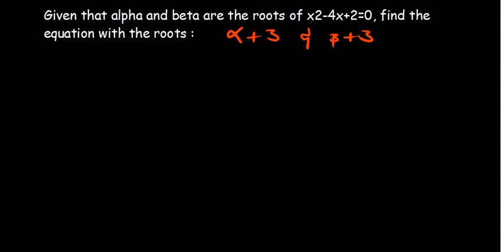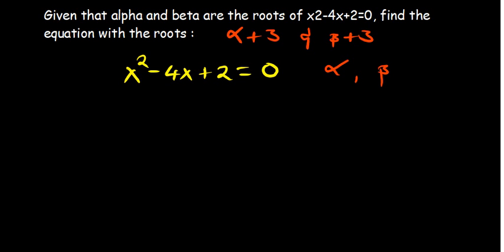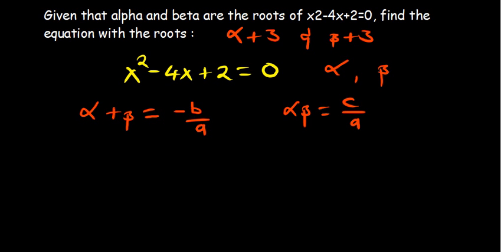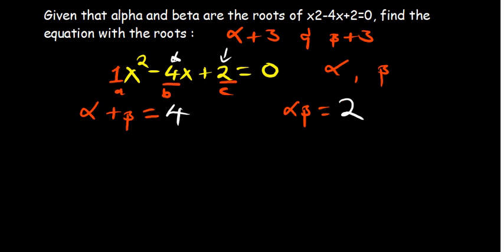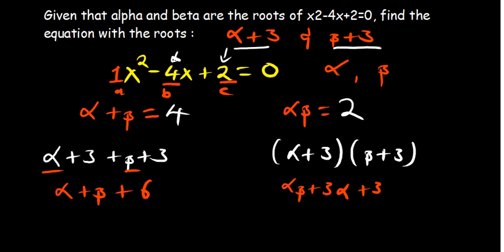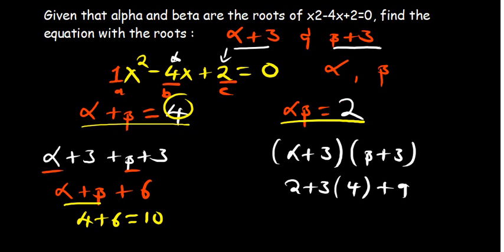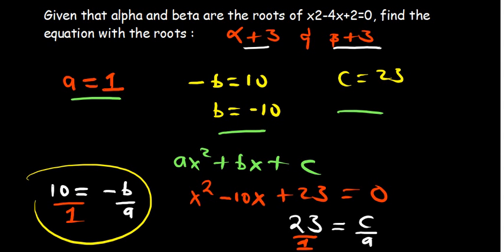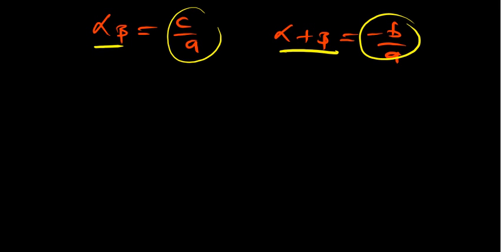alpha and beta roots of quadratic equation | Finding new equation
In this video we learn how to use alpha and beta roots of quadratic equation to find a new equation given roots.